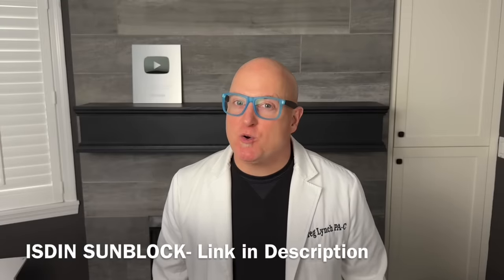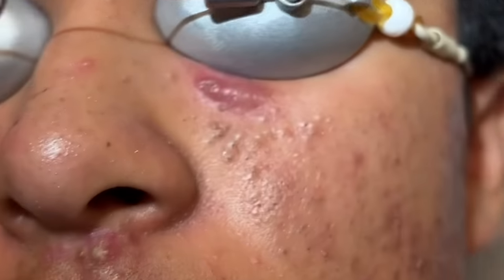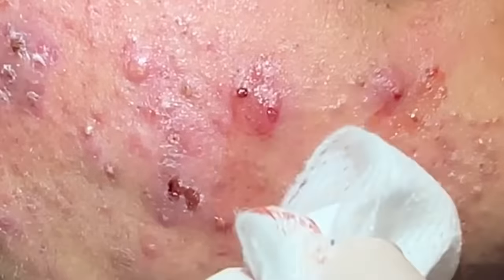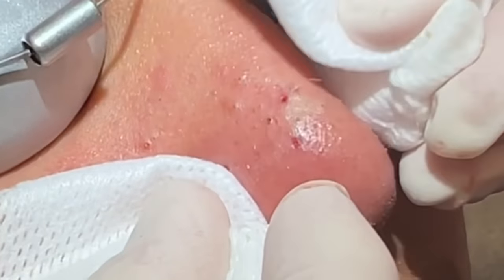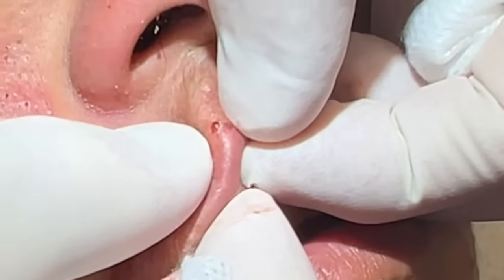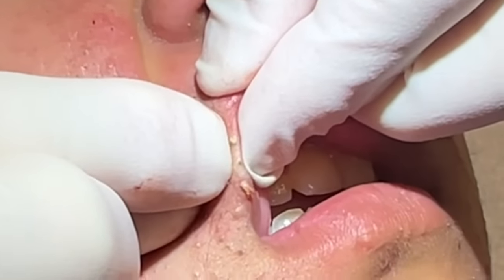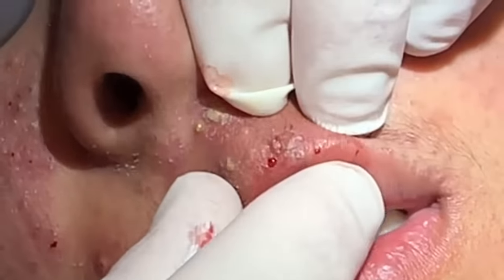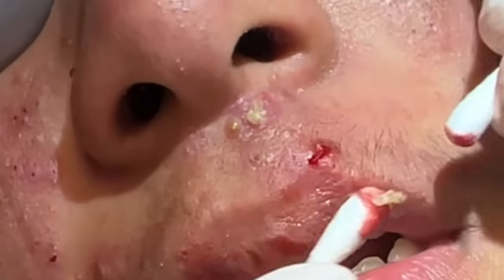Severe hormonal acne in young patient. So many clogged pores expressed. Explosive inflammation!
It is more than a sunblock, its a repair topical application that also protects. In my opinion the smoothest zinc oxide 100% mineral 50spf sunblock on the market. You have to feel it on your skin to believe it!

I want to thank my patient and his mother for sharing his journey to clear skin. It’s not quick and it’s not easy but we get there!! This is the first video of multiple coming soon in his series. We clear his pores and use all the tools in our arsenal. It takes many months, but come along for his transition to clear skin!